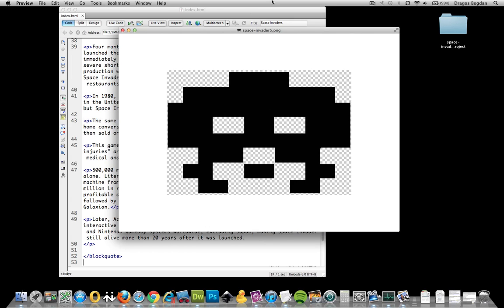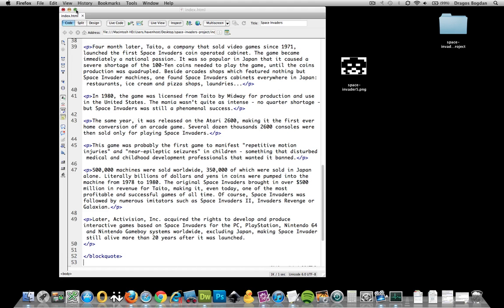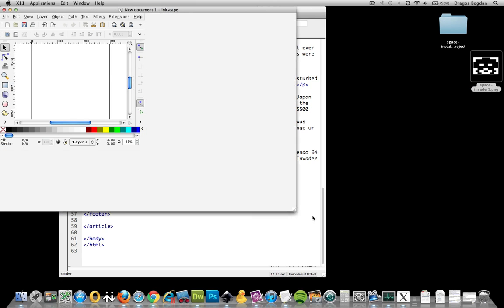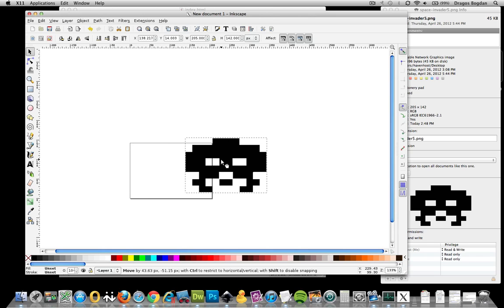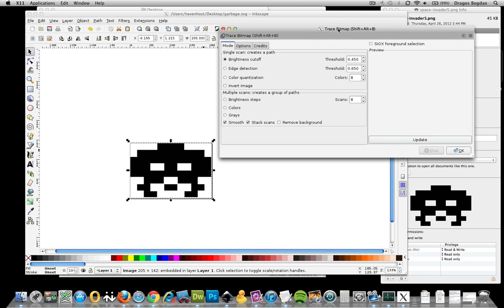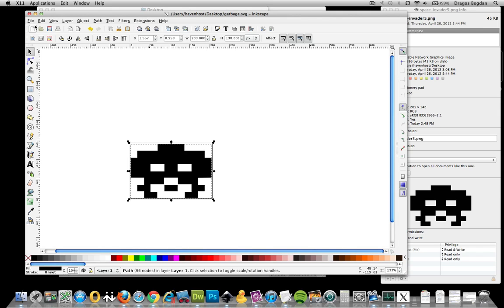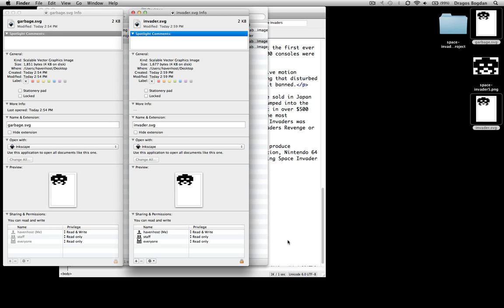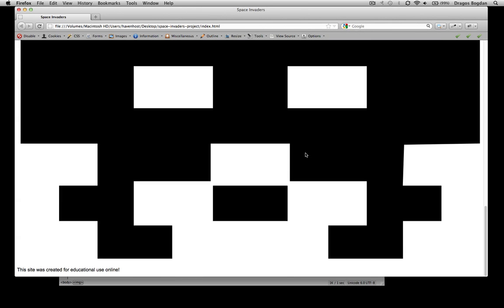(12/36) Using Inkscape to Create SVG Files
This video will cover creating SVG files with Inkscape, a free, open source vector-based graphics editor, similar to Adobe's InDesign